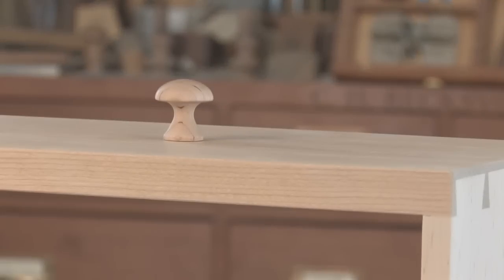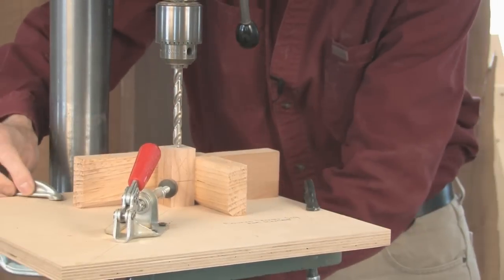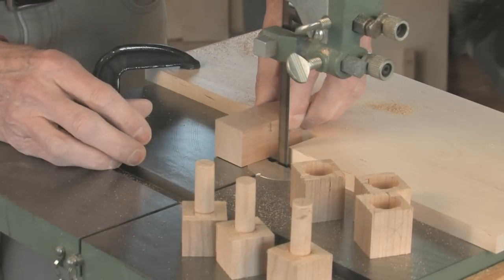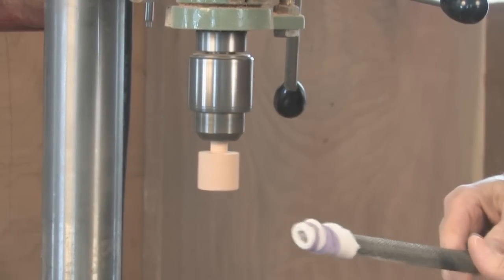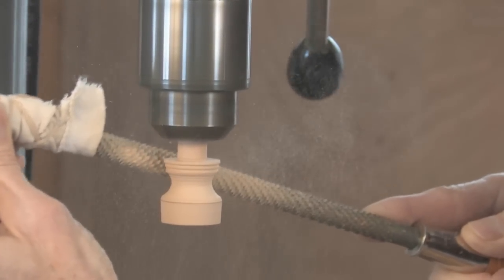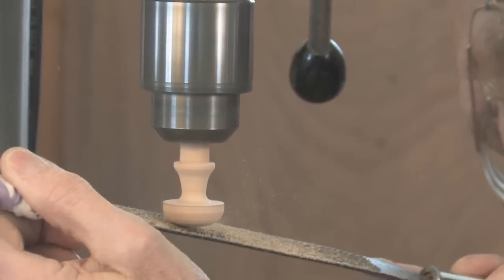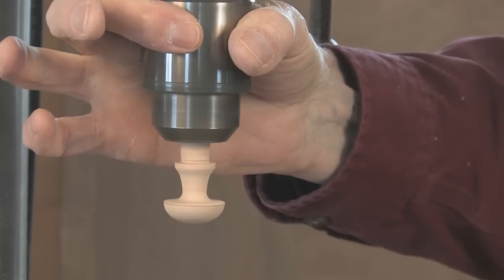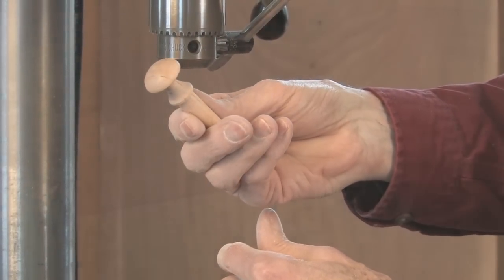How to Turn Pulls Without a Lathe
Learn how to create custom door and drawer pulls using your drill press.